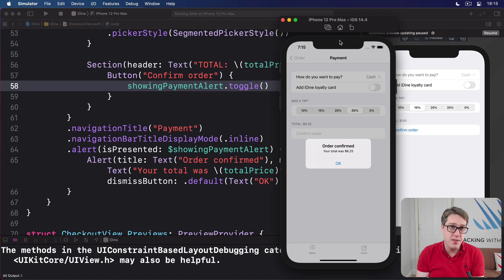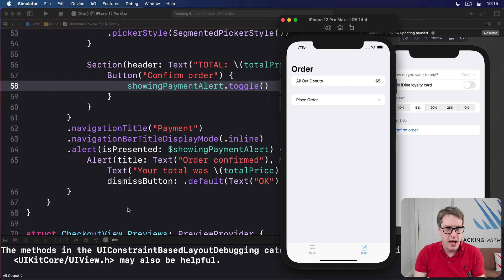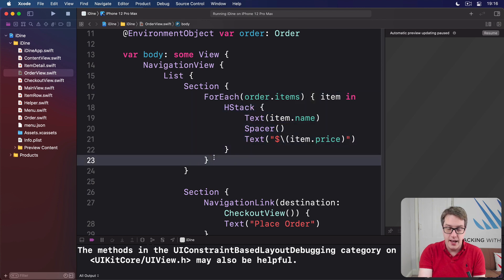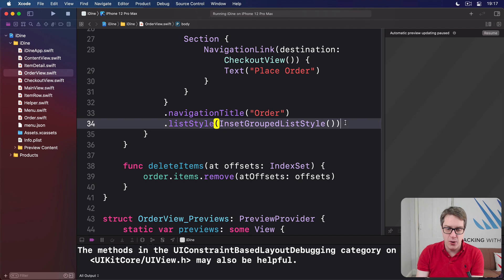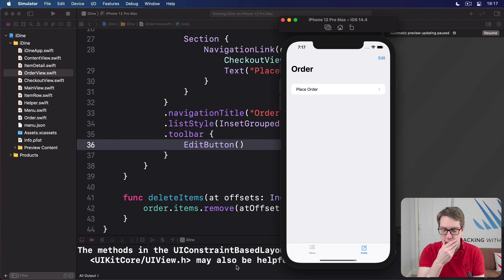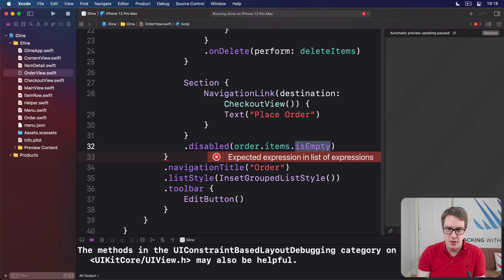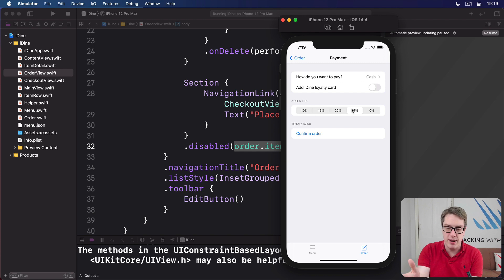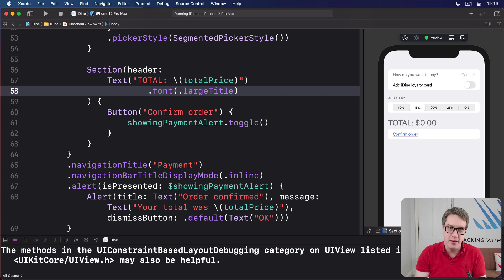(OLD) Adding swipe to delete and EditButton - SwiftUI Starter Project 13/14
In this video we let users remove items from their order using swipe to delete and by tapping an Edit button in the navigation bar.